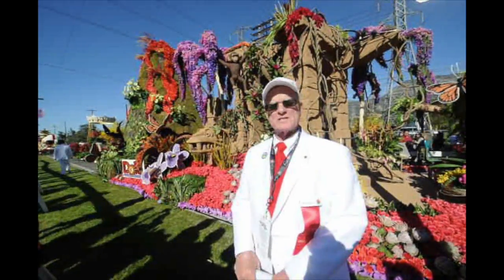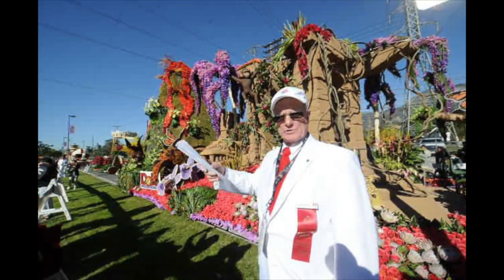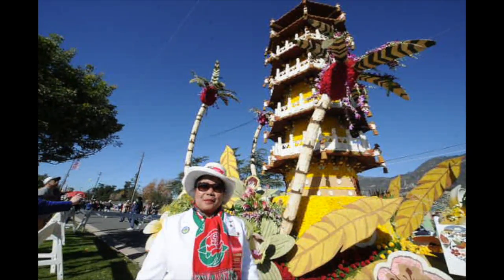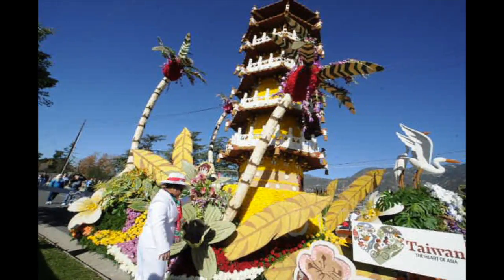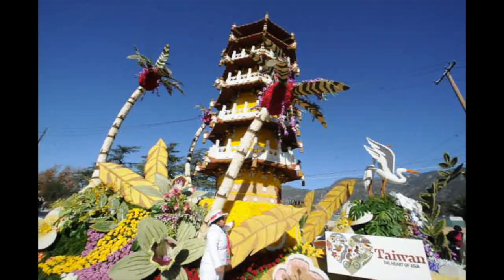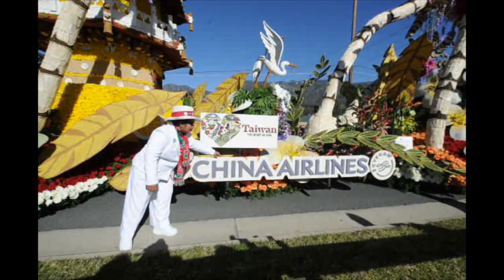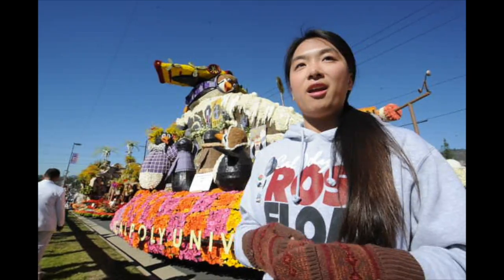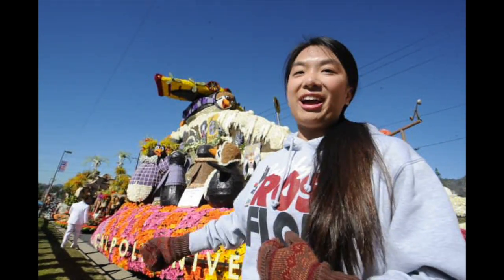Fans get to see Rose Parade floats up close at viewing